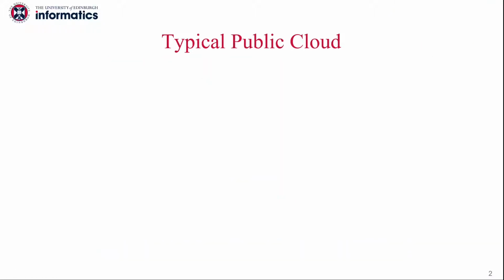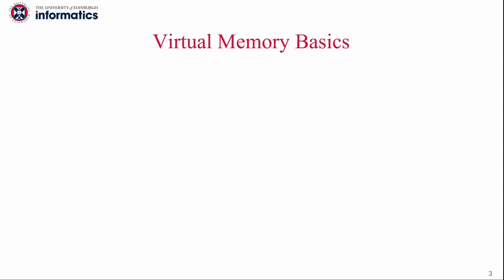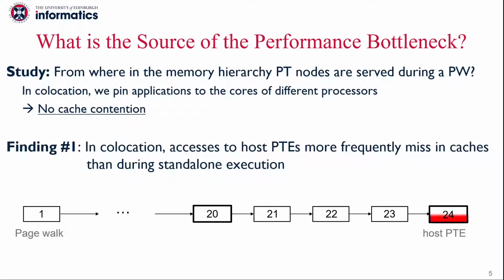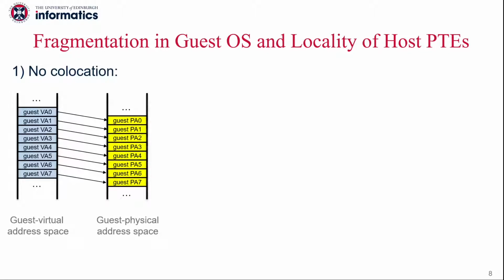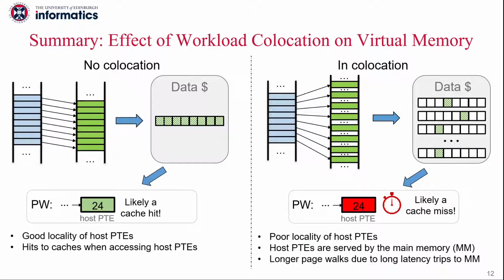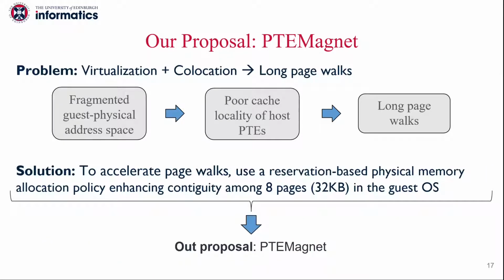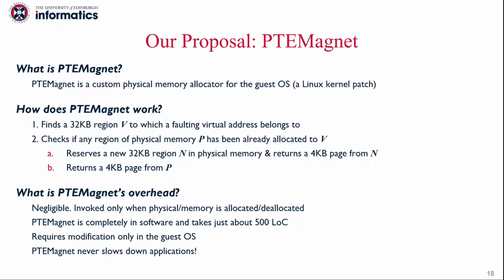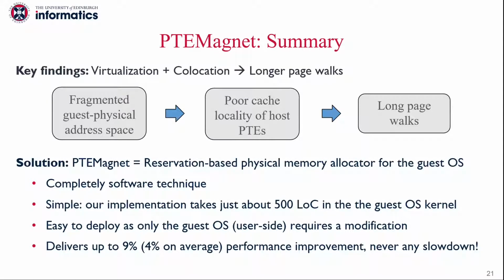ASPLOS'21 PTEMagnet: Fine-grained Physical Memory Reservation for Faster Page Walks in Public Clouds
Artemiy Margaritov, Dmitrii Ustiugov, Amna Shahab, Boris Grot